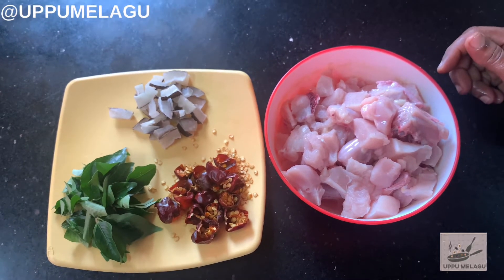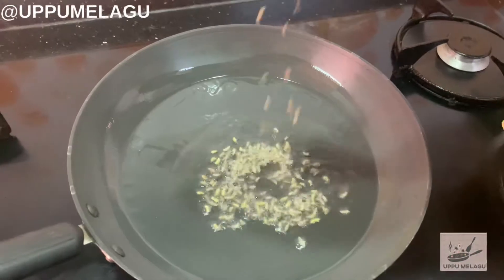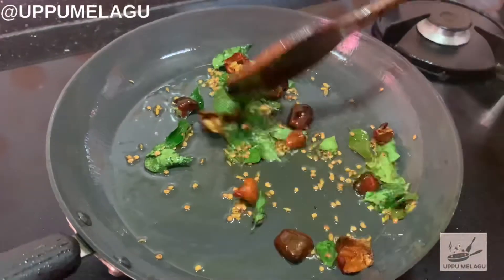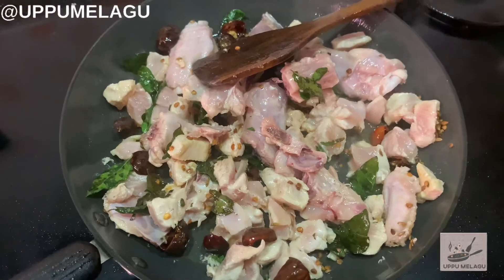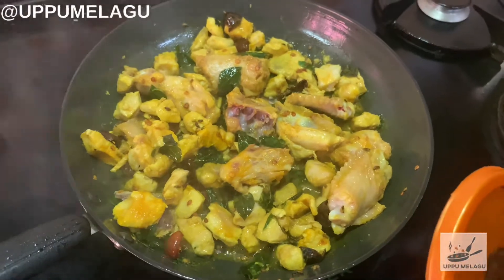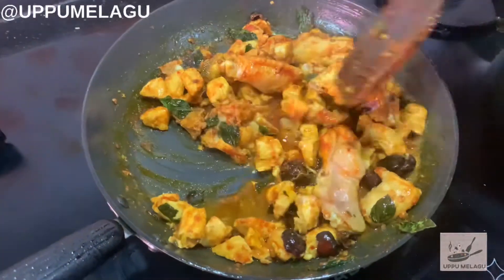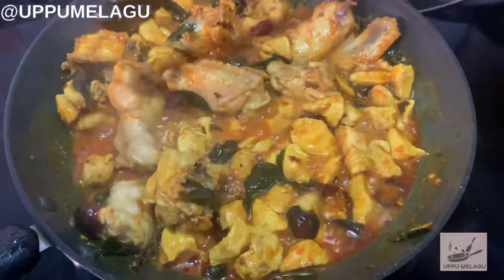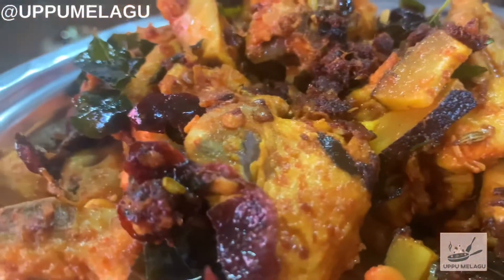Chinthamani Chicken - சிந்தாமணி சிக்கன் Recipe in Tamil